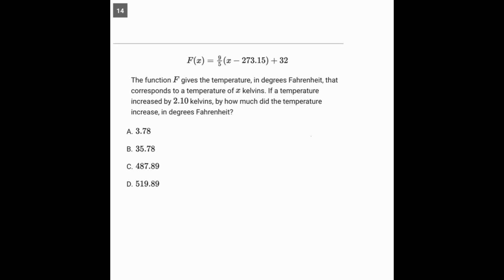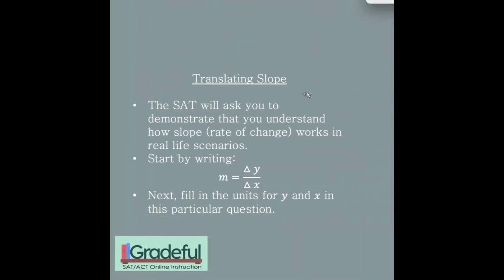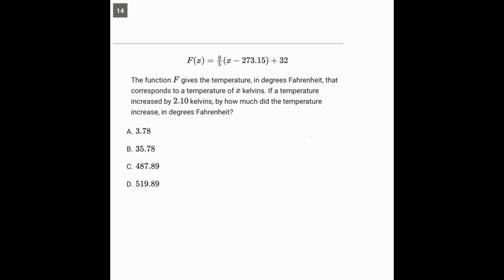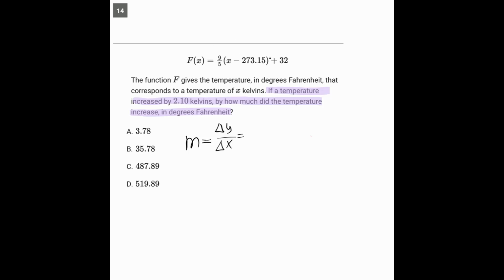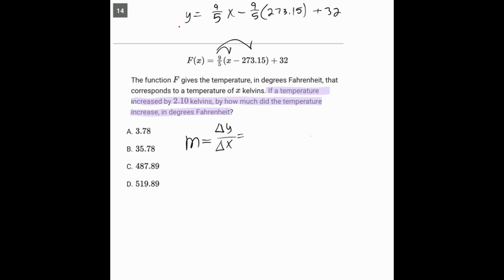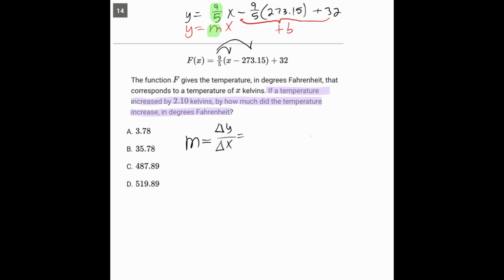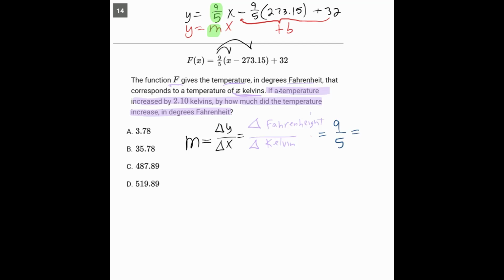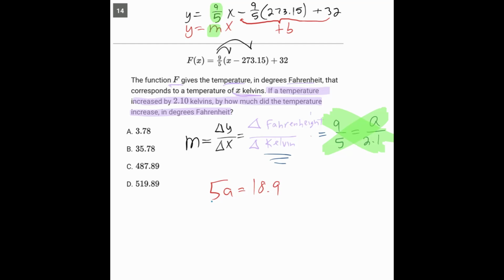Question 14, Math Module 2 Hard, SAT Bluebook Test 2 – SAT Prep